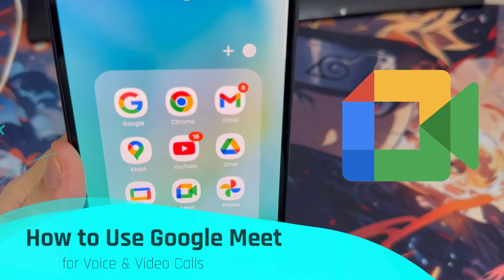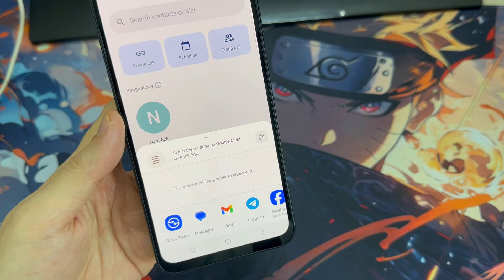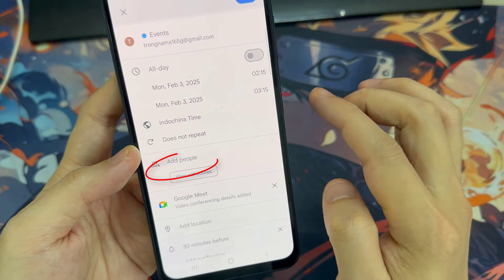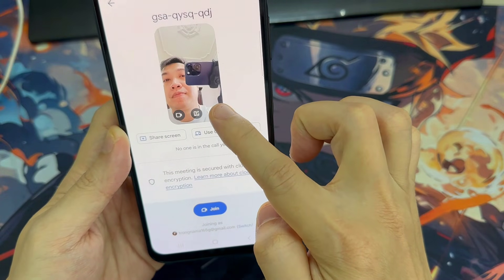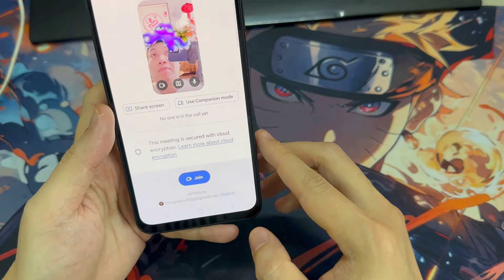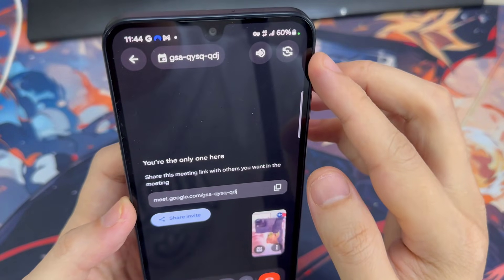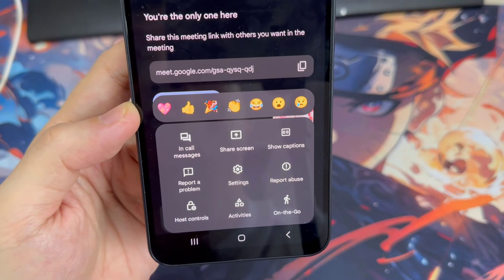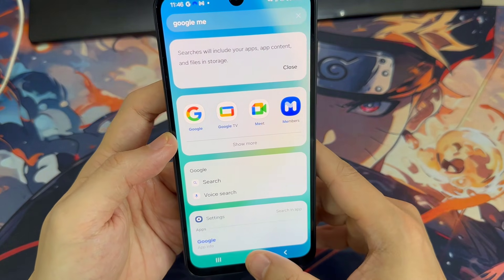How to Use Google Meet for Voice & Video Calls in 2025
Are you unfamiliar with Google Meet and unsure about how to use it? Learn the fundamentals of utilizing Google Meet for voice and video chats by watching this video!

You can get the Google Meet app for Android or iPhone for free from the app store if you don't already have it.

To begin a new call on the Google Meet app, tap New in the bottom right corner. Then tap Create Link. From here you can tap the copy icon to copy the link, or tap Share to quickly share the call link to a friend through a text message, email, or in a message on a social media app. Then you can tap Join Meeting to enter the call yourself.

You also have the option to set up a call on a particular day and time! In the Google Meet app, hit New in the lower right corner, followed by Schedule. If you would want to talk about a particular subject, you may then enter a title for your call. Select the time you want the call to start and conclude, as well as the day you want to have it. Tap Add People to send out friend invitations. Next, you can invite a specific person from the contact list on your device. Press Save after you're finished.

You can open a scheduled call by tapping on it in your list of meetings. A preview of your video feed will appear. Before starting the call, you can switch off your microphone and camera. You can switch on and off your camera by tapping the camera icon, and you can turn on and off your microphone by tapping the microphone icon. To access camera effects, such as backdrops, filters, and color styles, tap the glitter icon. To join your call when you're ready, tap Join at the bottom.

When you’re in a Google Meet call, there are a few controls you can use. Tap the meeting name at the top to access information about your meeting, see who is invited, and invite additional people if needed. In the top right corner, you can tap the speaker icon to select your desired sound output. Tap the circle of arrows to switch between your device’s front and back cameras. At the bottom, you can tap the camera icon to turn your camera on or off, and the microphone icon to mute or unmute your microphone. Tap the hand icon to raise your hand and let others know you have something to add or a question to ask.

You can tap the three dots in the bottom right corner to access additional options including emoji reactions, a chat feed for the call, closed captions and more. If you’d like to share your screen, you can also find the screen sharing option here. In the Activities section you can run a poll or enable Q&A to allow call attendees to share questions. If you’re going to be on a call while driving or doing something else you need to focus on, use the On the Go option to simplify the options available to you. You can turn off On the Go by tapping the X button at the top. When you’re ready to end your call, tap the red hang up icon in the bottom left corner.